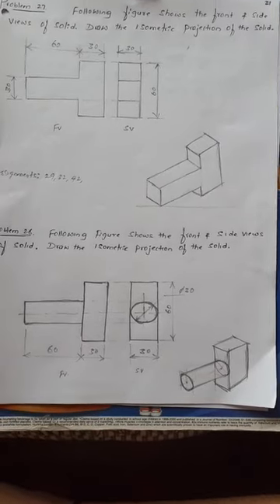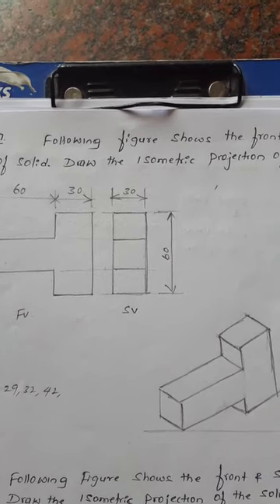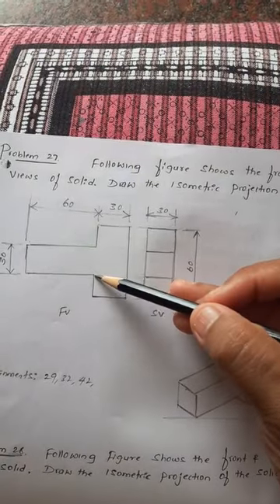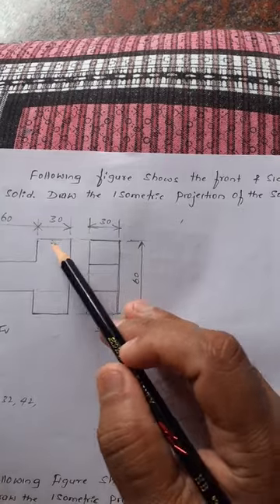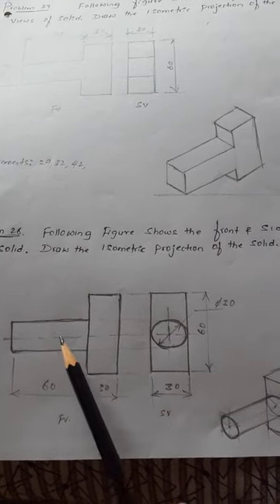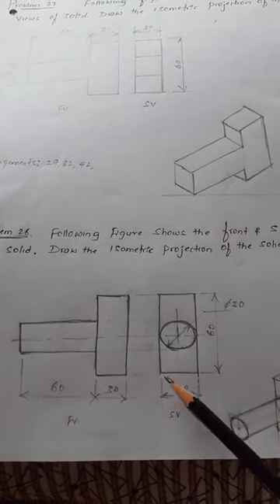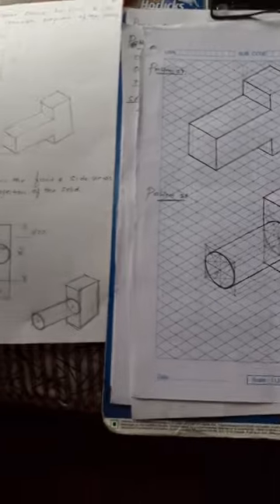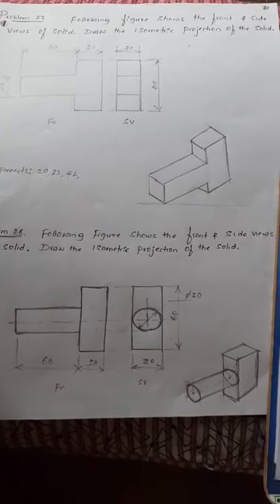EGDL MODULE 5 ISOMETRIC PROJECTIONS LECTURE 13